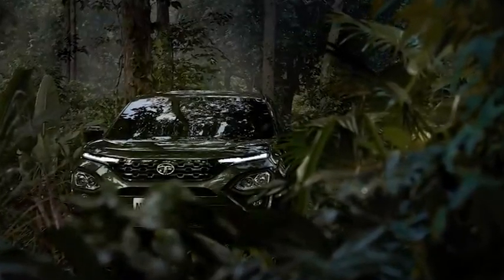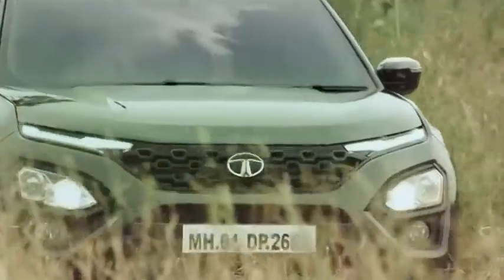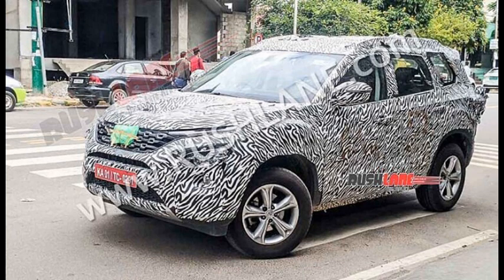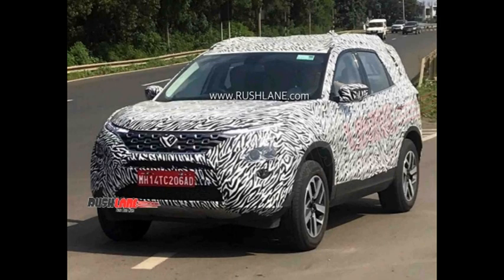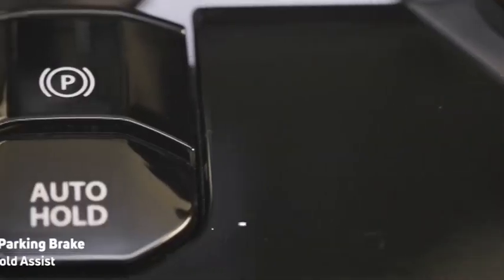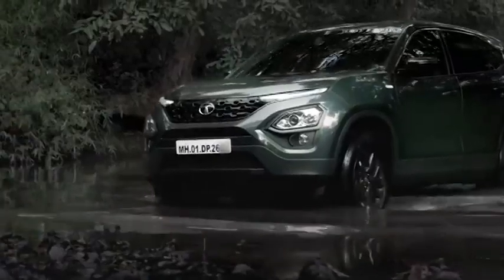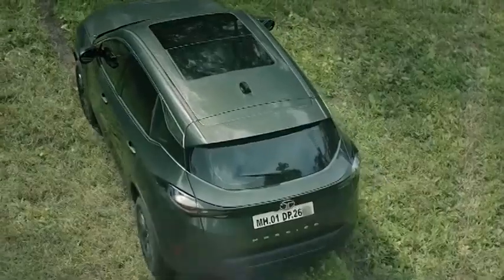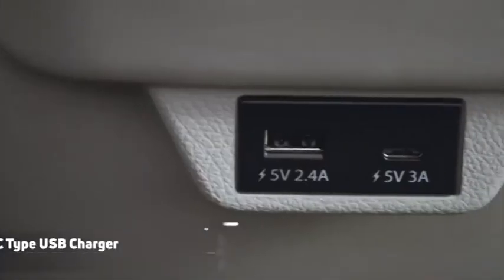2023 Tata Harrier Facelift Spied Testing with ADAS Technology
2023 Tata Harrier Facelift Spied Testing with ADAS Technology